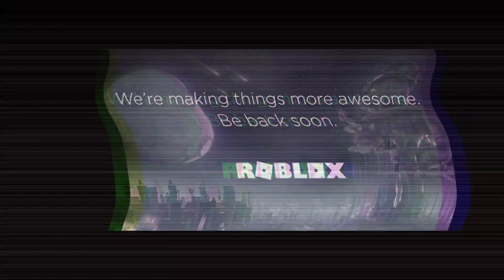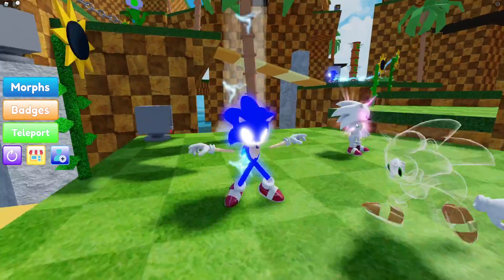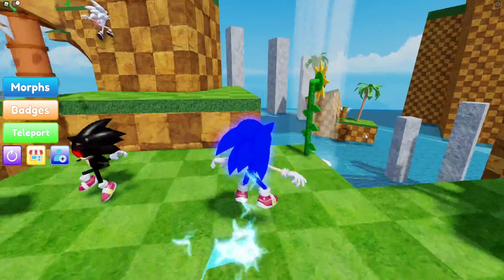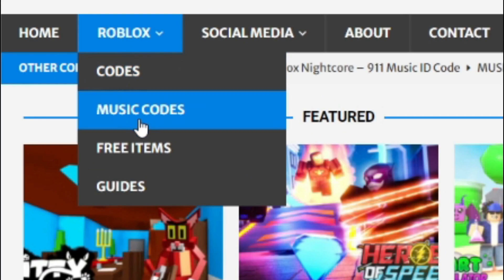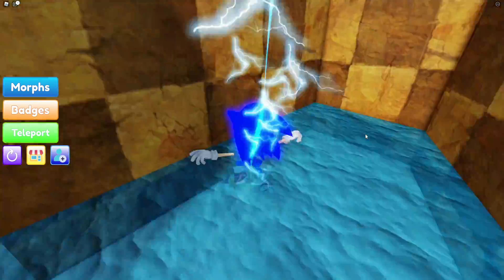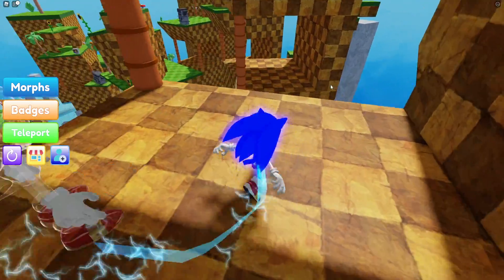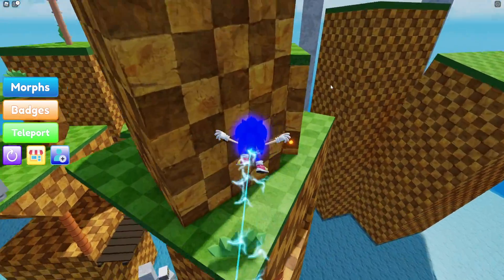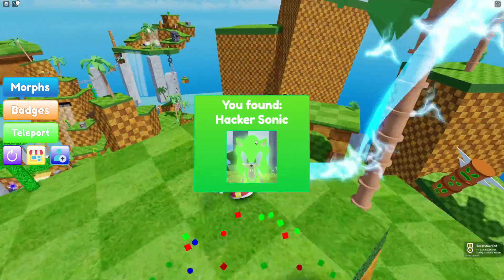How To Get The *HACKER SONIC* In Roblox Find The Sonic Morphs!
In this video I will show you how to get the hacker sonic in Roblox Find The Sonic Morphs!